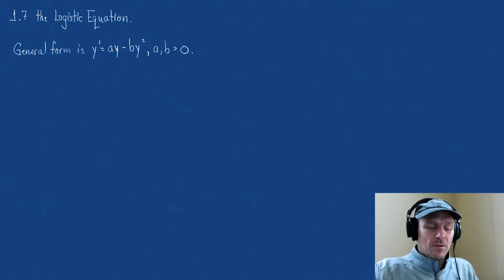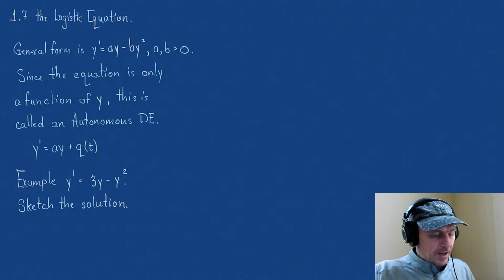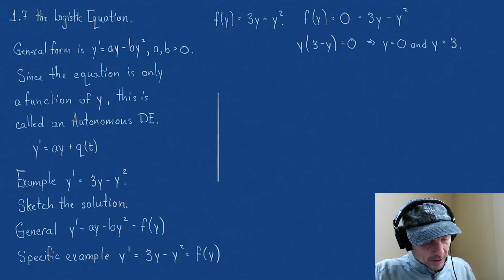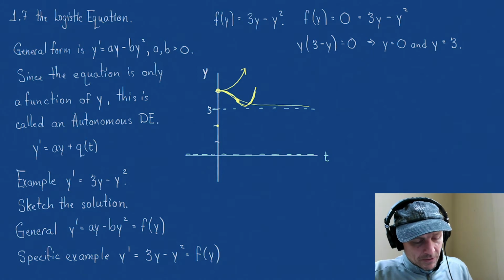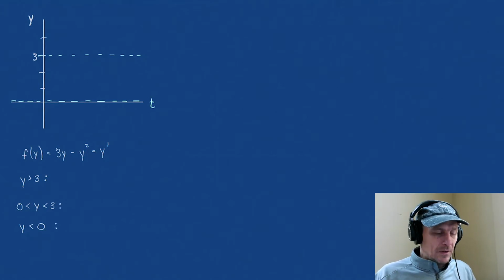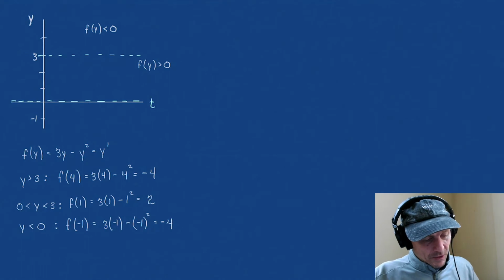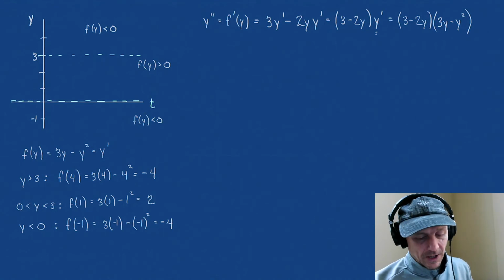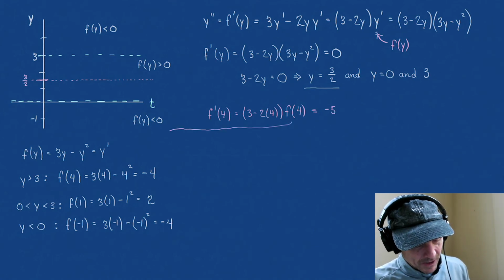1.7 Logistic Equation Introduction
An introduction to the Logistic Equation. It is solved graphically by understanding the implications of the first and second derivatives.